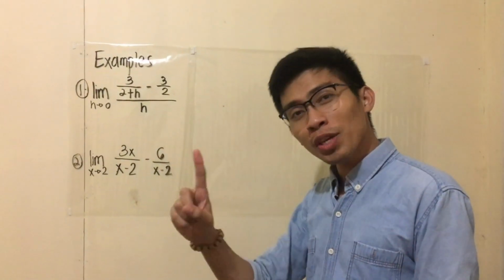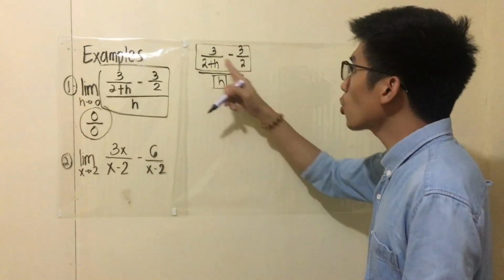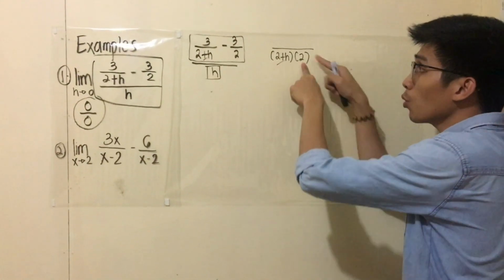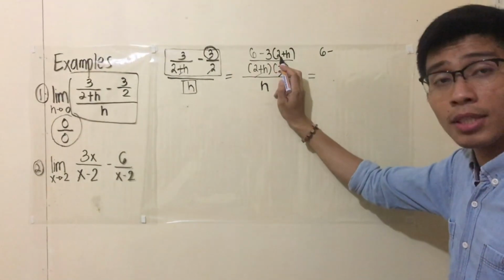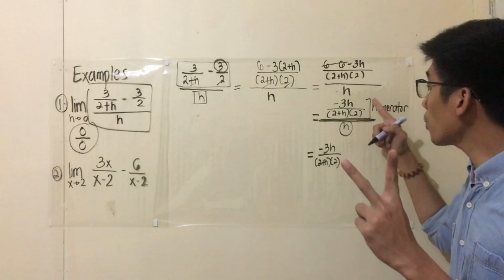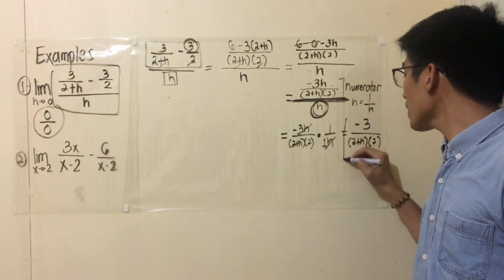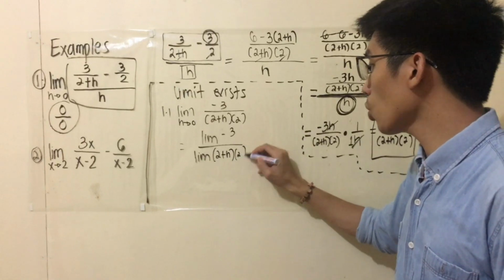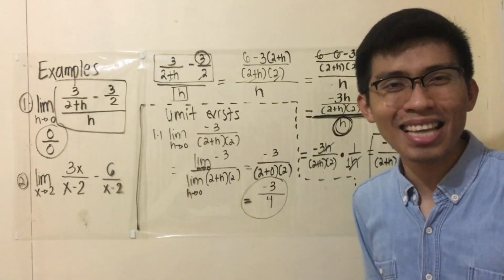LIMIT OF THE FUNCTION IN INDETERMINATE FORM PART 2